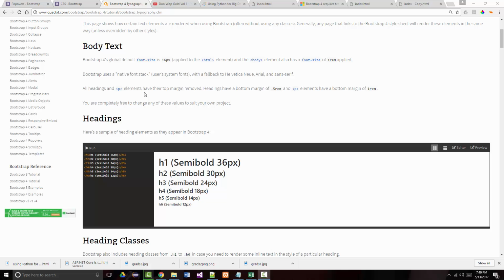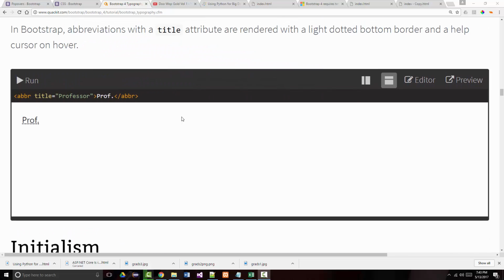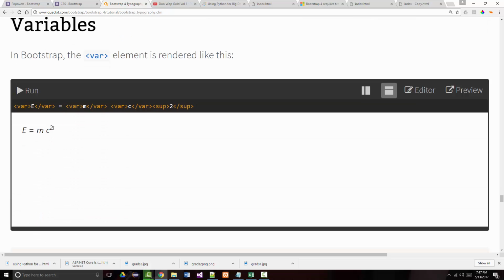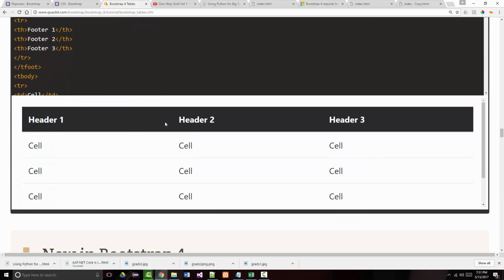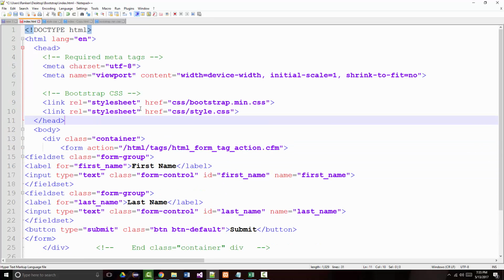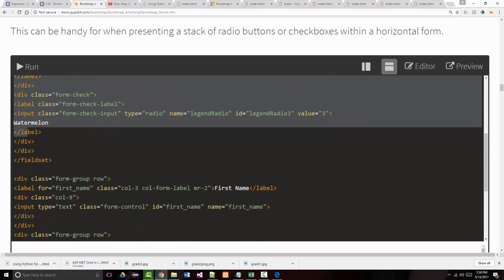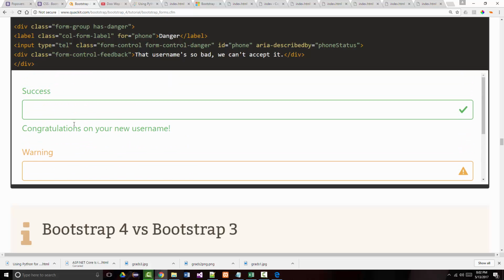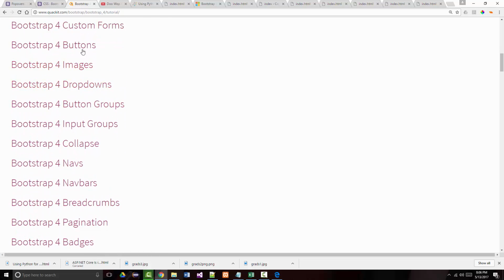Quackit Bootstrap Tutorial - Part02